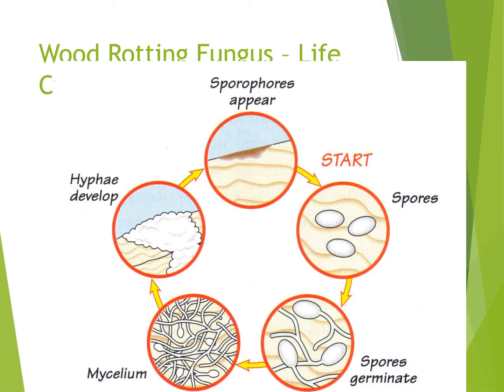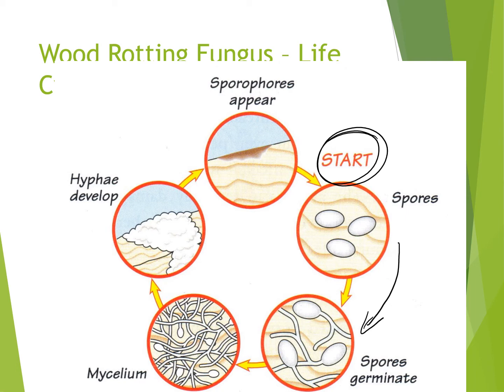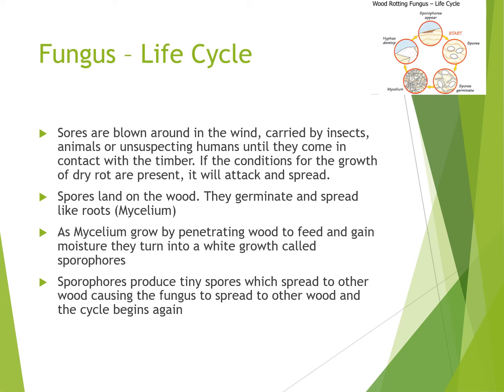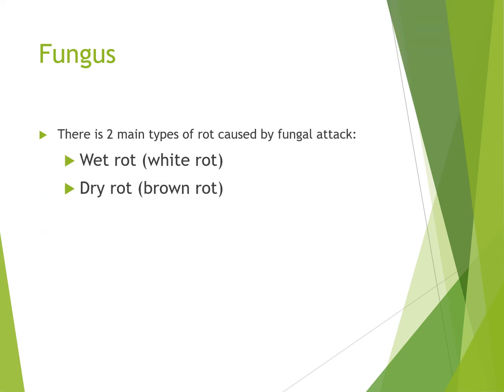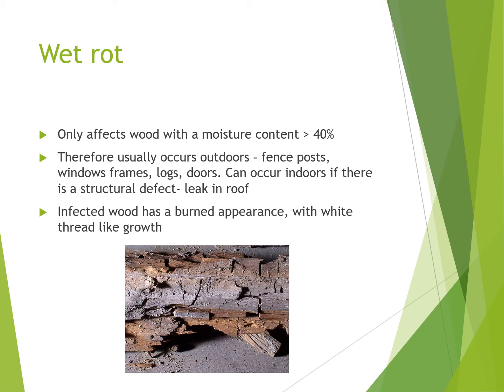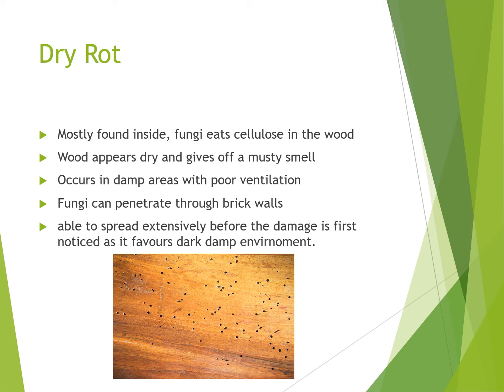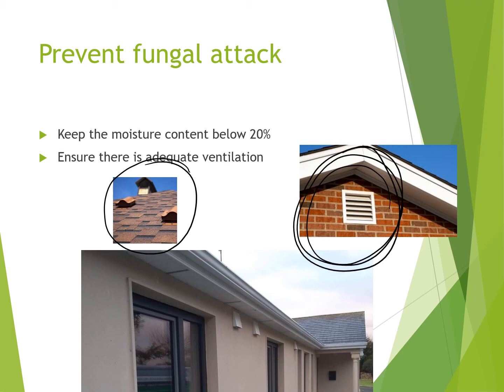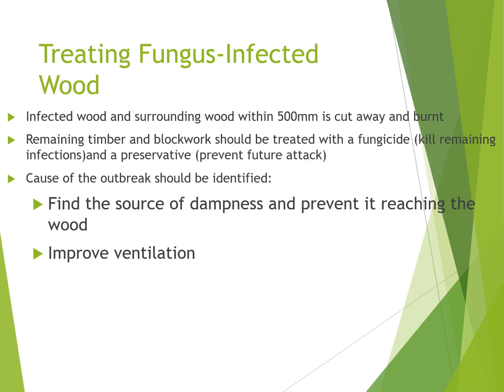Wood technology - Fungal Attack - CCC